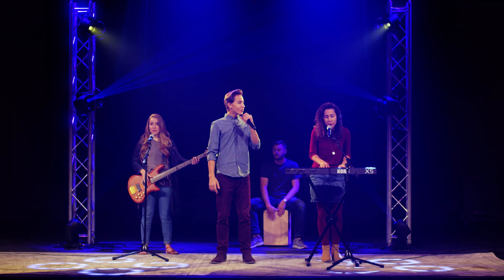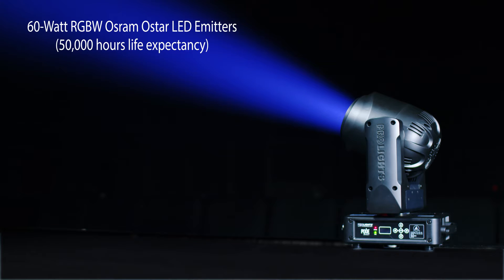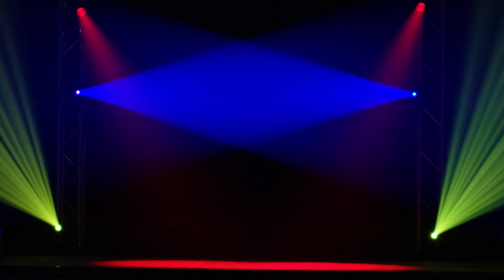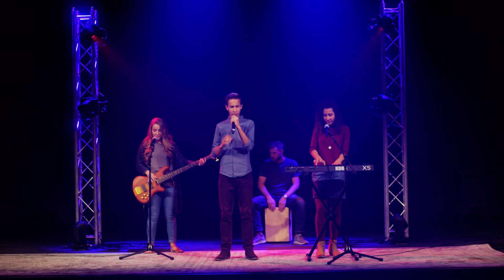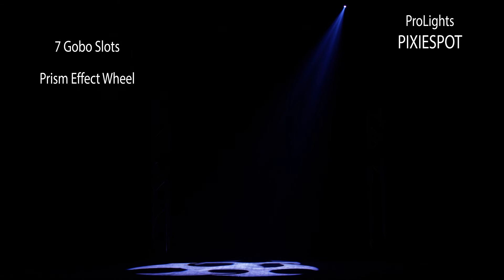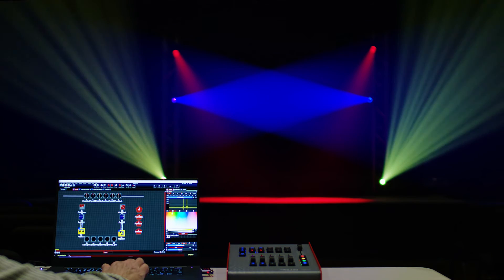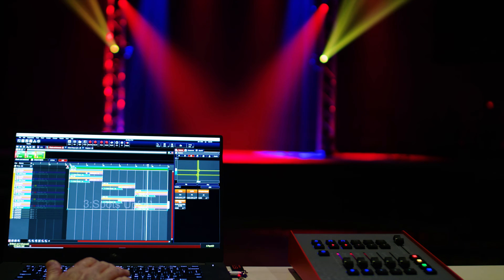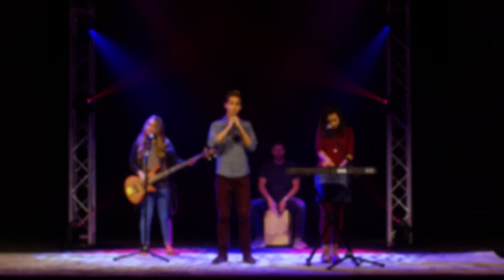See how Houses of Worship use lighting to take services to new levels of beauty, passion, and depth.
See how Prolights and Vista 3 by Chroma-Q combine to enhance your Houses of Worship services.